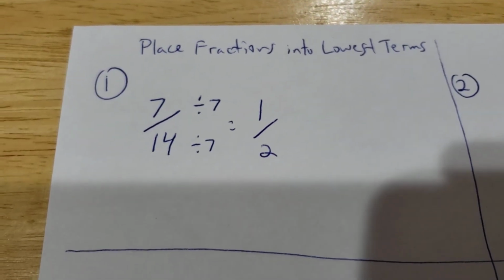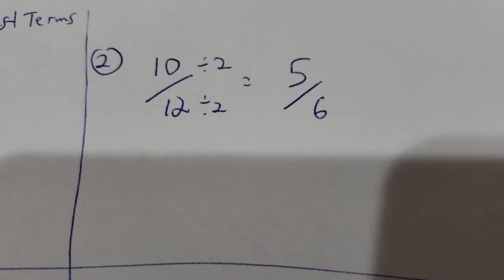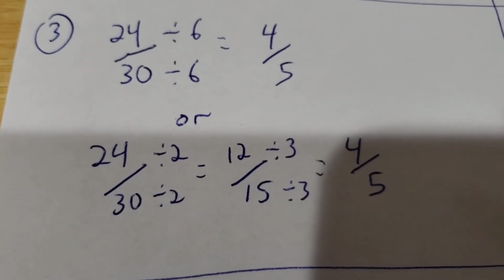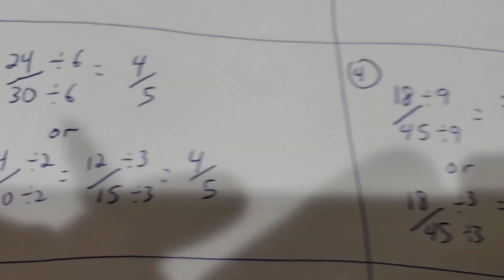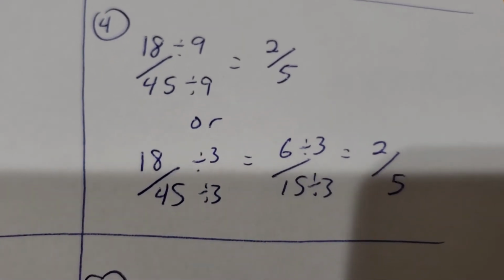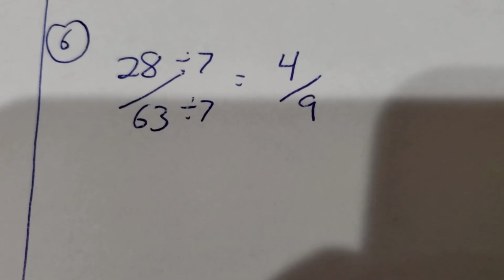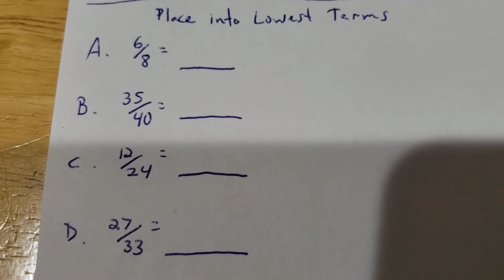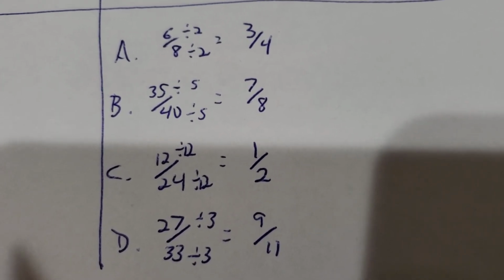OEMS Mr. Wooley Fraction Review Part 1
Fractions in Lowest Terms